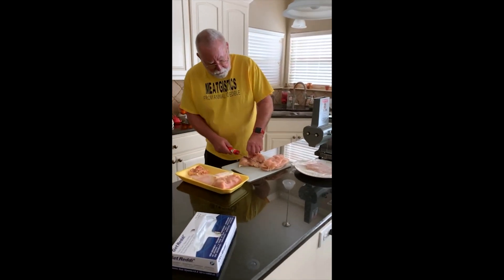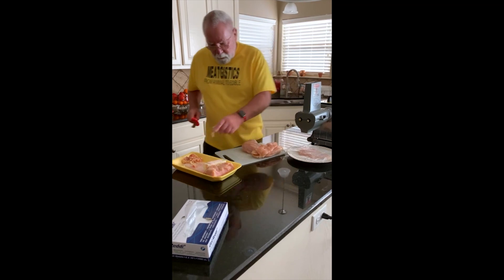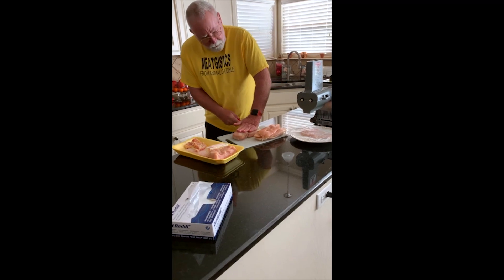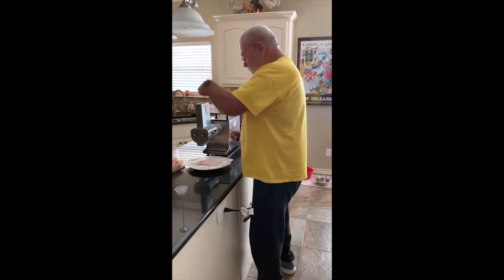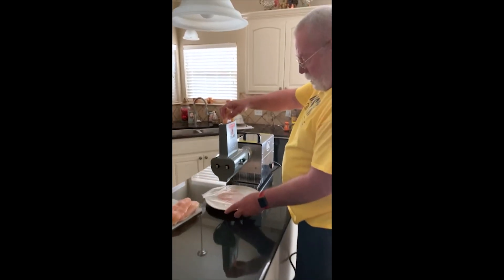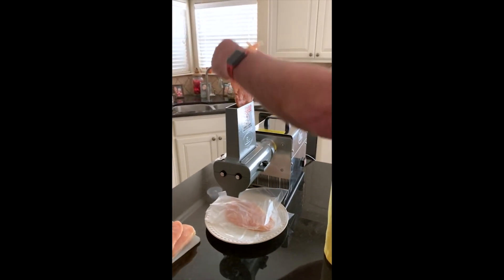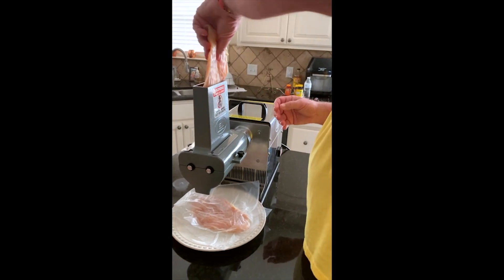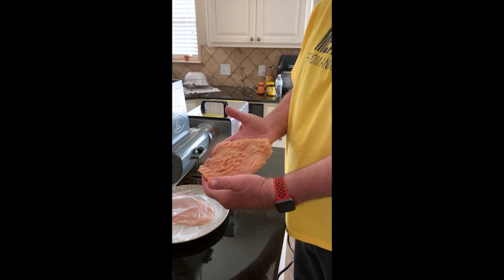Tenderizing de Bird | Cutlet Maker making things easier | Cutlets | Fajita | Stir Fry | Curry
Tenderizing chicken breasts made easy using a cutlet maker attachment to your grinder.  I happen to use a LEM, however there are other brands that work real well, even manual crank versions do a good job.

Use your tender chicken for all kinds of recipes or invent your own.

This is an older video - when I was fat.  Have a super day folks...